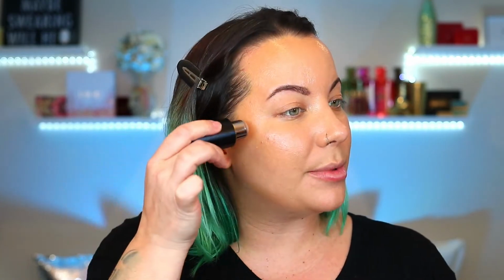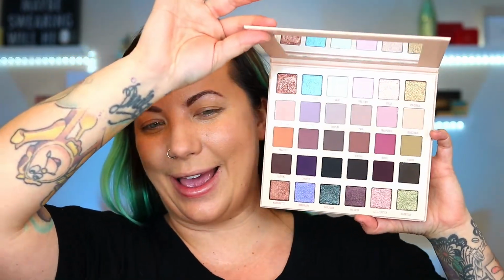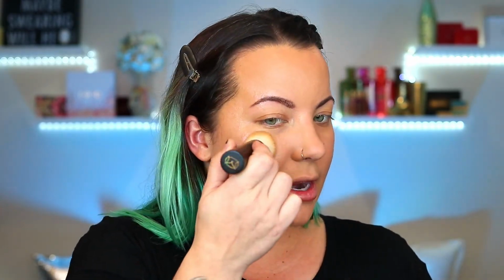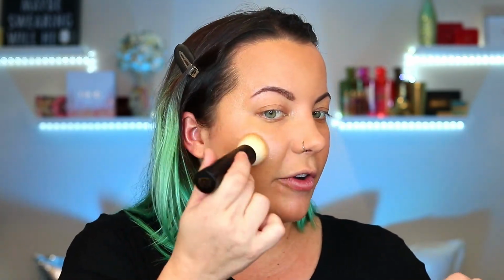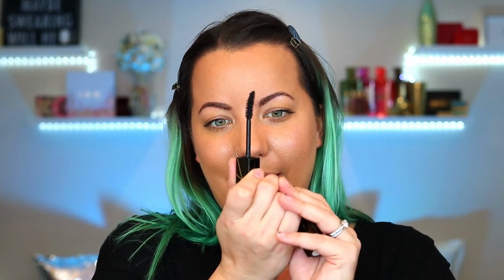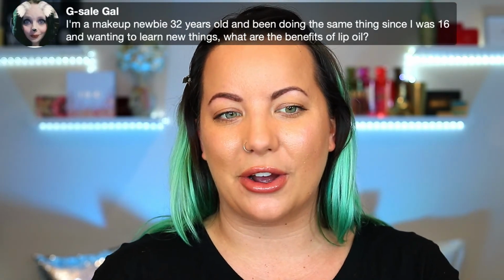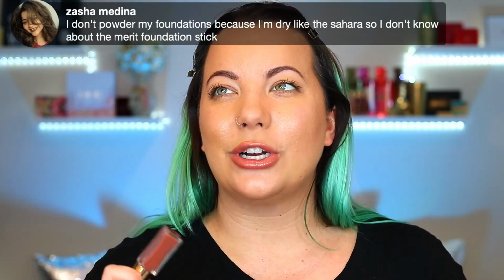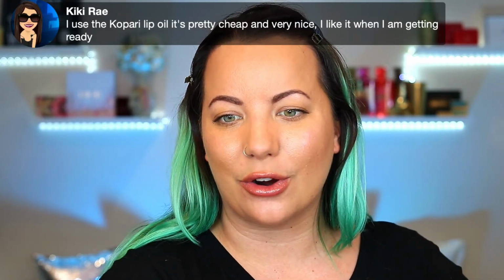TRYING NEW MAKEUP feat. MERIT BEAUTY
-- DISCOUNT / AFFILATES --
* Indi Beat Cosmetics: BRITCHES10
* Salt New York (code: BRITCHES10)